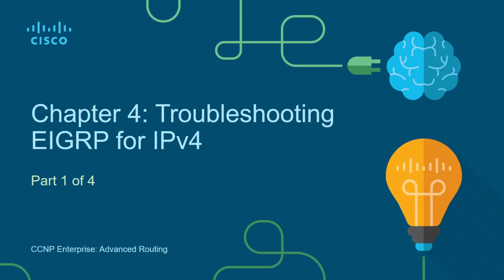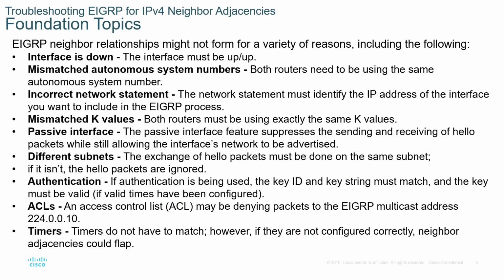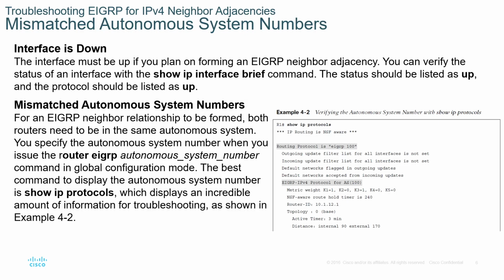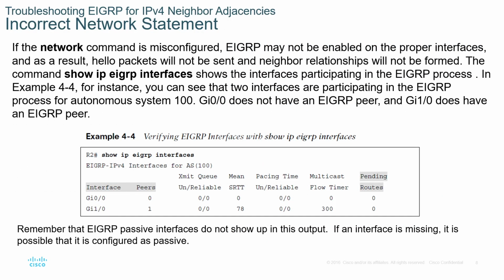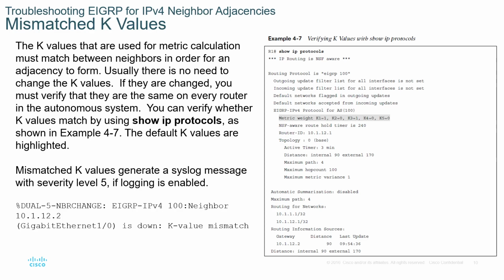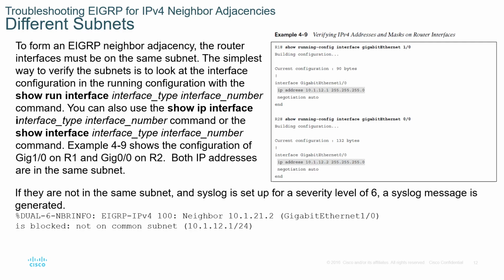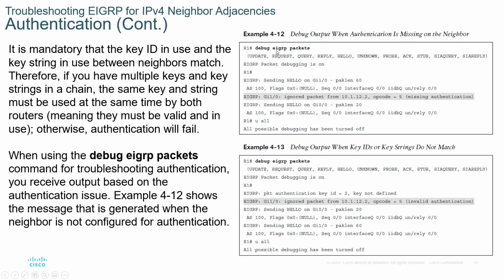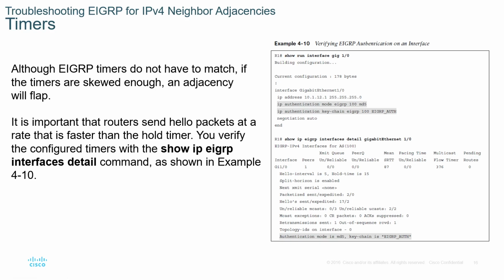Cisco Netacad ENARSI course - 4.1 - EIGRP Troubleshooting Adjacencies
Welcome to the Cisco Netacad ENARSI course - 4.1 - EIGRP Troubleshooting Adjacencies

Course Content
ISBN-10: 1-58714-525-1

Topic/s for this video is troubleshooting EIGRP adjacencies, by taking a look at the most common reasons. To name a few of the reasons adjacencies fail to form, interface status, AS mismatch, incorrect network statements, metric K values not matching, passive interface applied incorrectly, authentication mismatches and adjacency flap because of poorly configured timers.